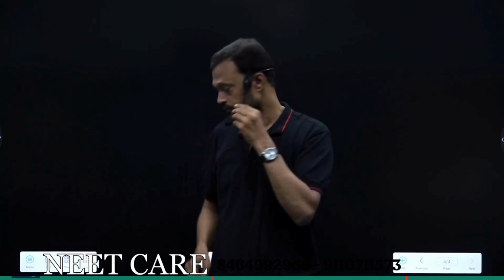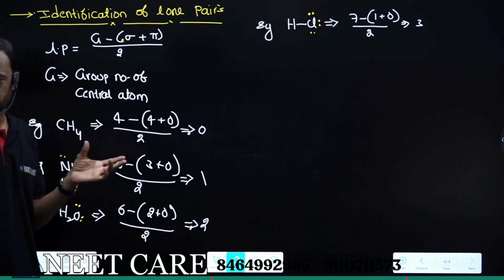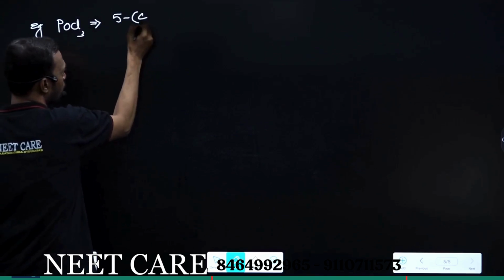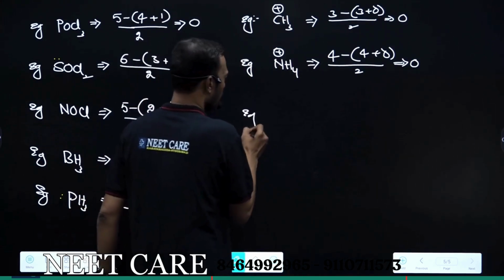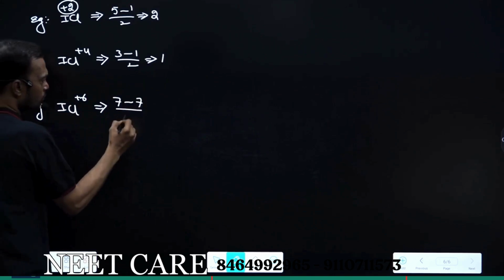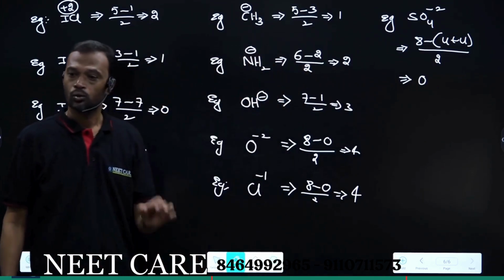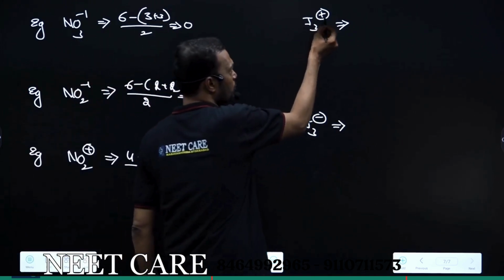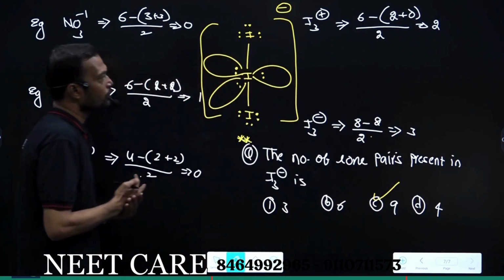NEET CHEMISTRY CLASSES-2025 | IDENTIFICATION OF LONE PAIRS | NEET CARE ACADEMY HYDERABAD |7386559100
NEET CHEMISTRY CLASSES-2025 | IDENTIFICATION OF LONE PAIRS.
 NEET CARE ACADEMY HYDERABAD.
NARAYANAGUD, HYDERABAD- TELANGANA